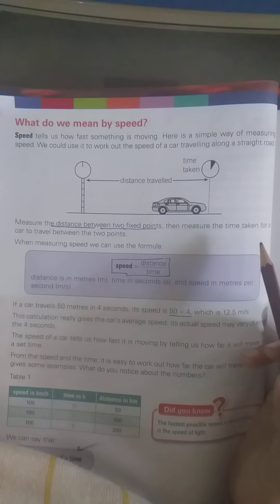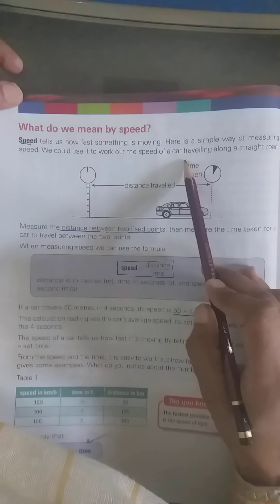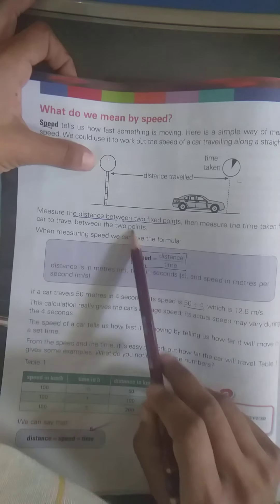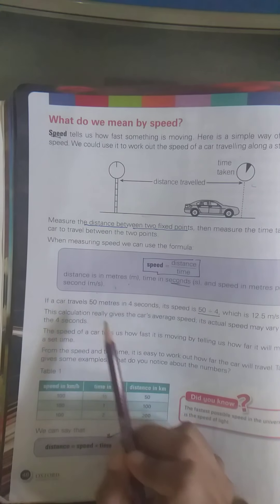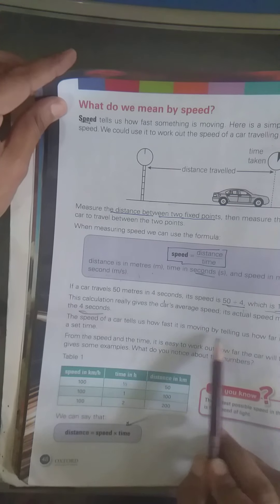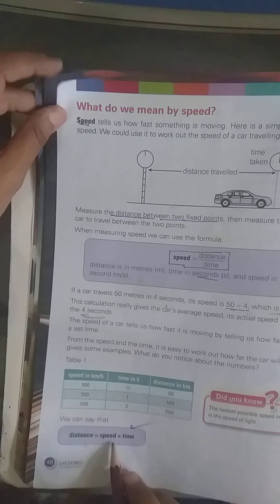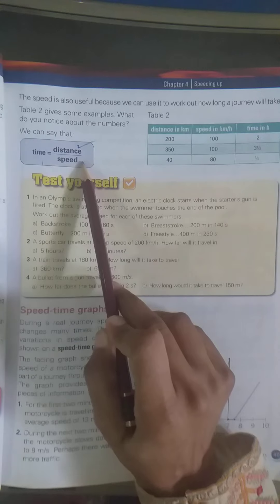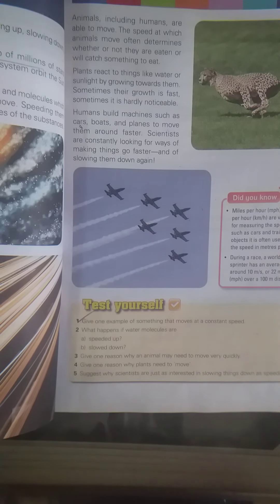Class VIII Science Chapter 4 Lecture 2